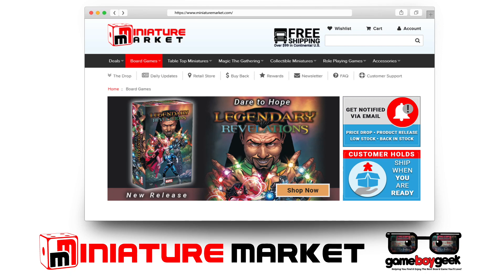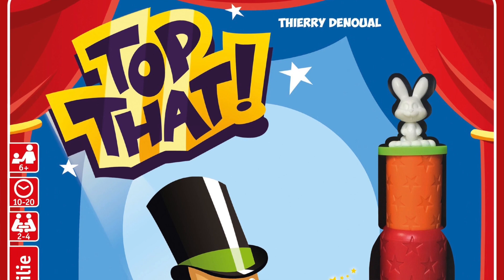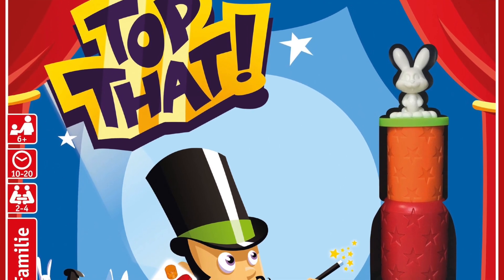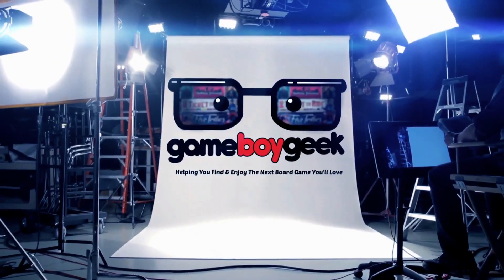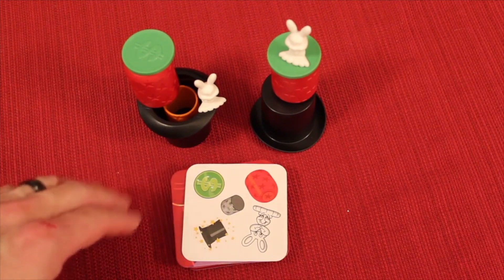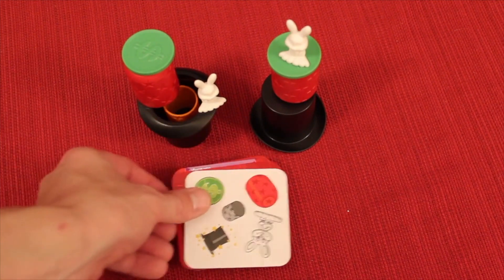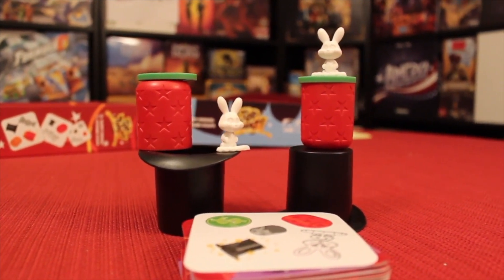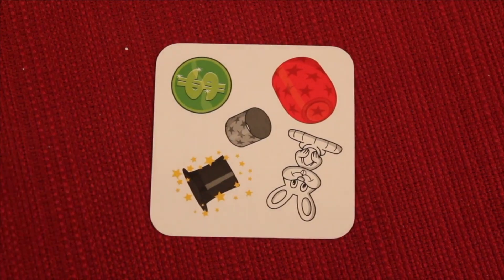Top That: The Best Games I Forgot About (Rediscovered Treasures)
In this episode of the Best Games I Forgot About (Rediscovered Treasures) I take a look at this speed game where you’re trying to hide components in others to solve a puzzle.

0:00 - Introduction
0:45 - 1 Min Overview
1:35 - Final Thoughts